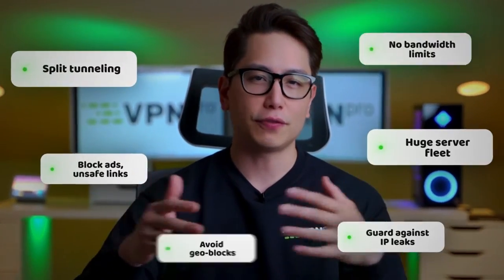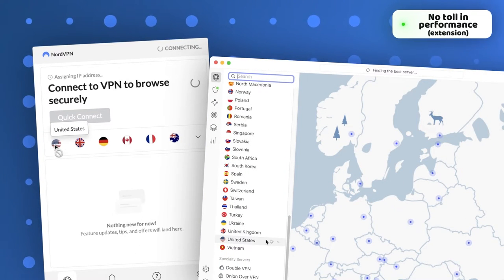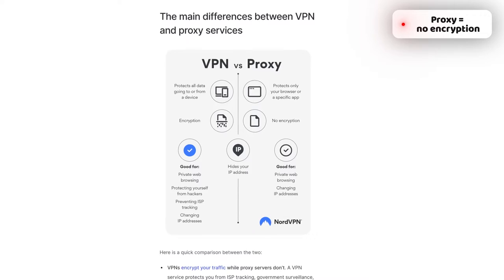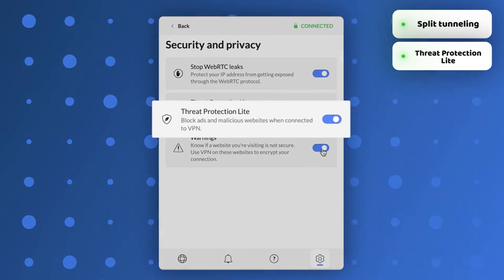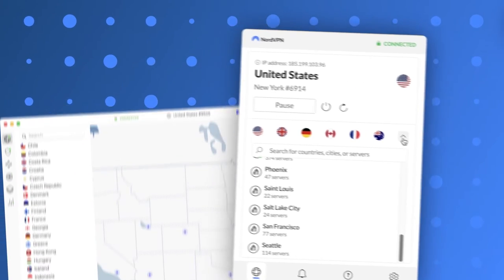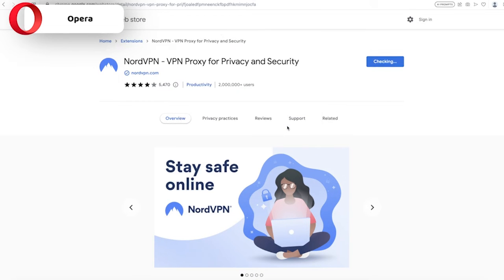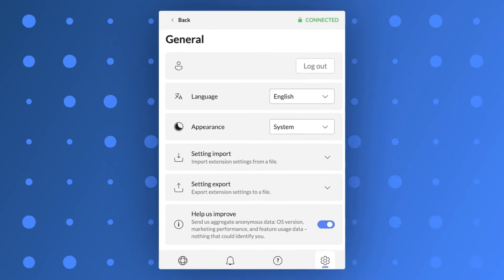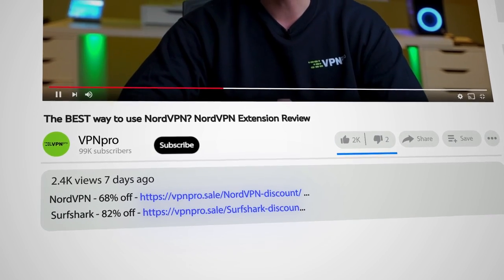The BEST way to use NordVPN? 🤔 NordVPN Extension Review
💥👇 Use NordVPN extension for your browser, and save money!👇💥

What if I told you that you can get all the benefits of NordVPN in your browser, without even installing the app? That’s what the NordVPN extension does!

Straight out off the bat, I find the NordVPN browser extension very convenient. It’s minimalistic, can be used on different browsers, hides my IP address, and blocks ads and trackers.

It’s much easier to use for browsing compared to the app. The extension barely adds an extra load to your system, and it’s much easier to connect with it on the fly. I also prefer to use the extension when streaming, since I watch all my stuff on PC, and I get the same level of performance as with the app.

While this is all very nice, I can’t avoid noting that this extension is essentially a proxy, which means I’m not getting the same level of encryption as I usually would with a NordVPN app. Most VPN extensions are that way, so I’m not worried about that, but if you are planning to work with sensitive data. or banking info - I would recommend using the app. Now, encryption is about the only major difference between the NordVPN extension and app.

When it comes to features, the NordVPN extension still offers split tunneling: a feature that lets you enable the VPN connection only for specific websites. You can also choose to block ads, trackers, and even malicious websites and downloads - that’s what Threat Protection Lite is about. Don’t worry about the “Lite” part, it just means that the feature is only active when you are connected to NordVPN, and not in the background.

While it’s common for browser extensions to have less servers to choose from than the app, it’s not the case this time. The NordVPN Chrome extension has access to the full server list: all 5,600+ servers in 60 countries, and it’s the same for other browsers as well. Unfortunately, there’s no map in the extension, unlike the app version, but the classic A-Z list is comfortable enough. The frequently used locations are displayed separately too, so you don’t have to look for them each time.

\\TIMESTAMPS//
0:00 Intro
0:14 Is the NordVPN browser extension easy to use?
0:35 Does the NordVPN extension work with streaming?
0:43 NordVPN app vs extension: which one is better?
1:10 NordVPN extension features
1:35 How many servers does the NordVPN extension offer?
2:06 How to set up the NordVPN extension?
3:11 Conclusion